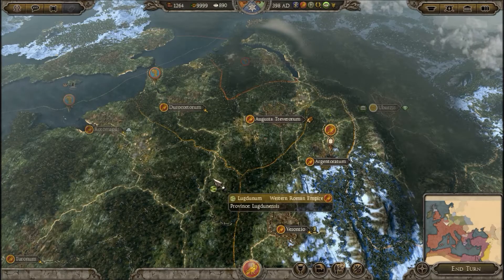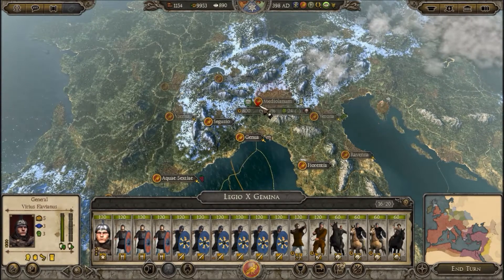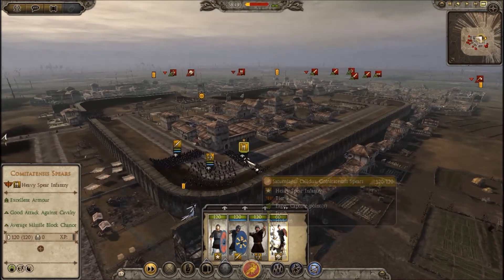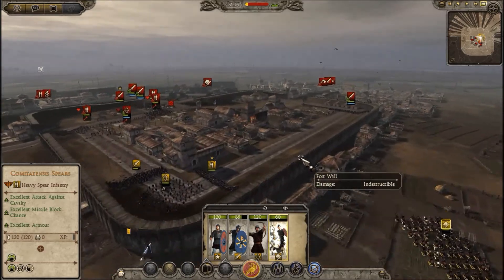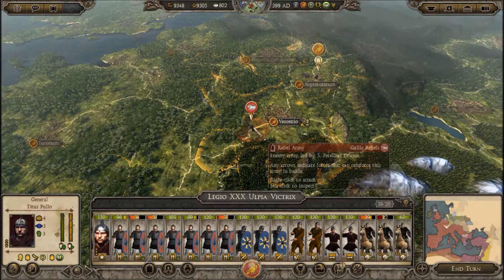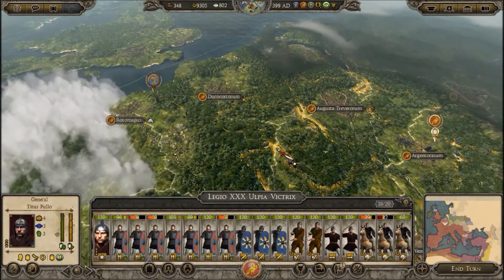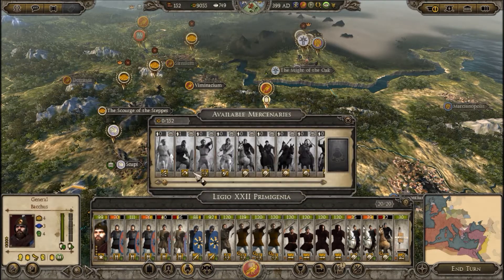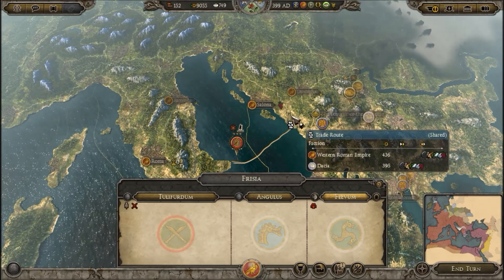Total War Attila - Rise of Rome - Pt.15 "Terrorized by the Jutes" [Western Roman Empire Gameplay]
Join Emperor Lisinius Honorius Augustus as he tries to restore the Western Roman Empire to its former glory in this Total War Attila campaign. As we take back what is rightfully ours I'll be recruiting the truest of Romans among subscribers to become generals in my mighty empire to help me guide Rome back to glory.

Music